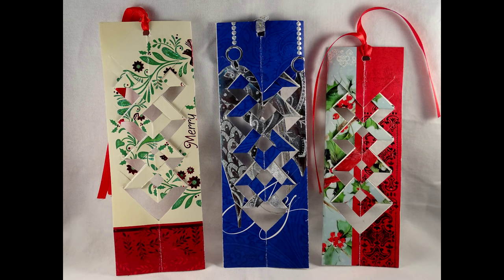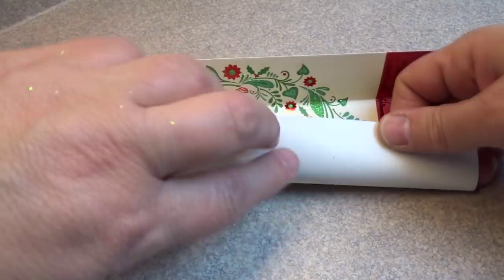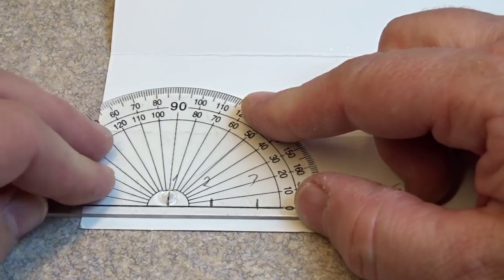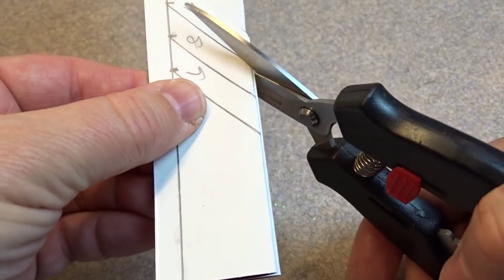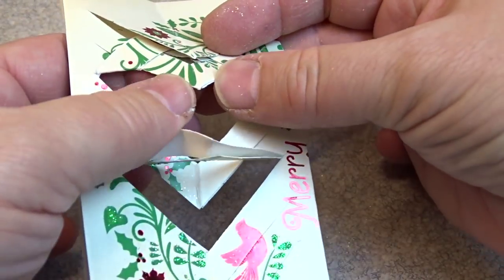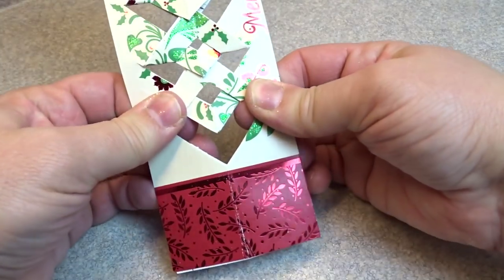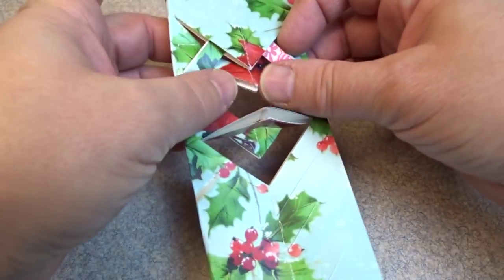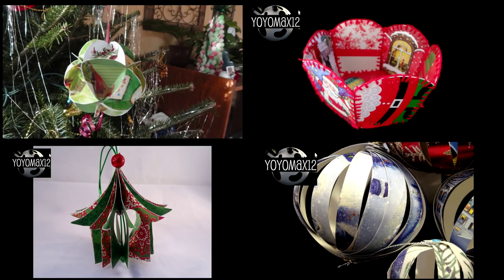How to make a bookmark out of a recycled Christmas card-with yoyomax12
This is an easy recycled Christmas card craft.

Craft notes:

-You can use any kind of paper for this, just make sure it is stiff enough for a durable bookmark.
-I am suggesting nine (9) 45 degree lines on the bookmark before cutting.  To me, this was the best number for a "standard" sized Christmas card.
-If your card is big enough you may be able to fit more, just make sure you have an ODD NUMBER of lines so that the folding part works out.
-You can also vary the thickness of the "V" shapes. If you make them thinner you may be able to get more of them in.  As noted above, make sure you have an odd number of them.
-If you use cards with a lot of glitter, you will get glittery book pages, if you like that, then go for it.
-After folding my bookmarks I put them in a large book for a couple of days to press them flat.

My name is Tammy and I live in Northeastern Ontario Canada with my husband and teenaged son.